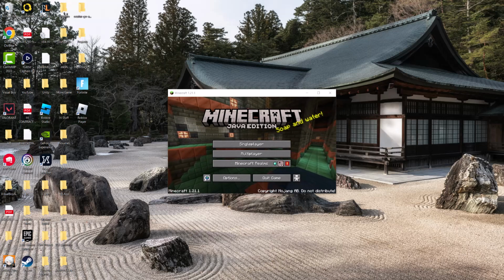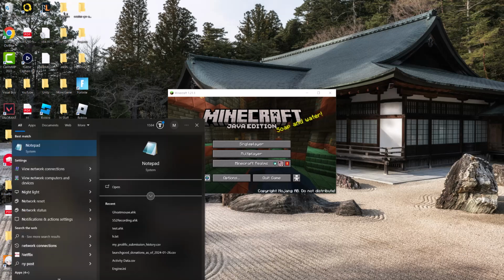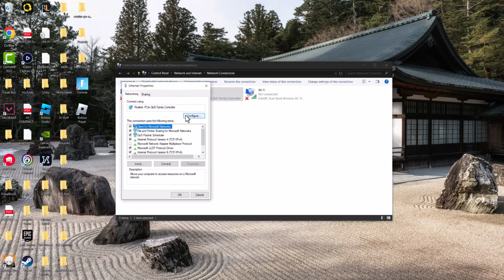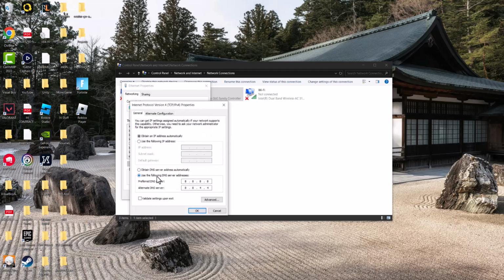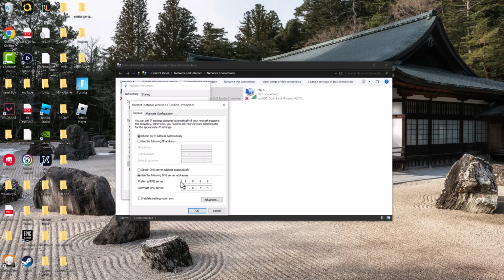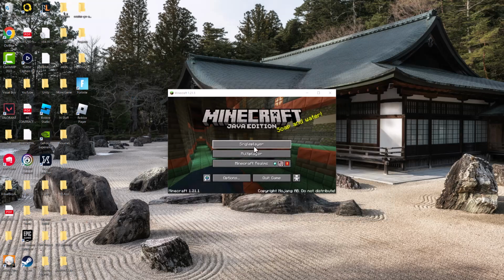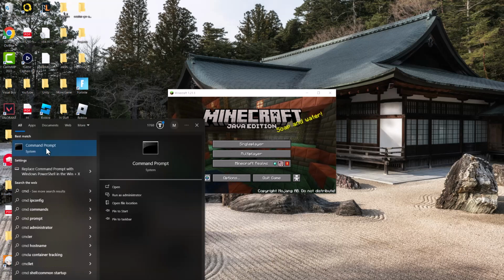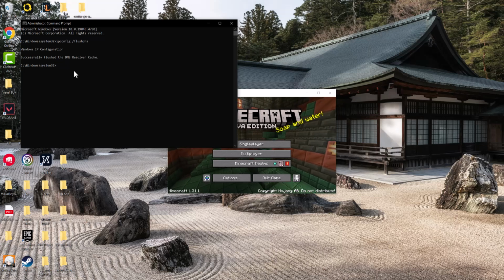How To Fix Minecraft Authentication Servers Are Currently Not Reachable 2024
In this video, I talk about How To Fix Minecraft Authentication Servers Are Currently Not Reachable 2024